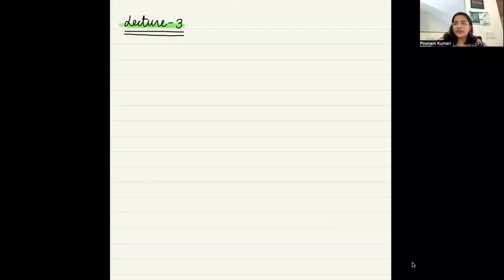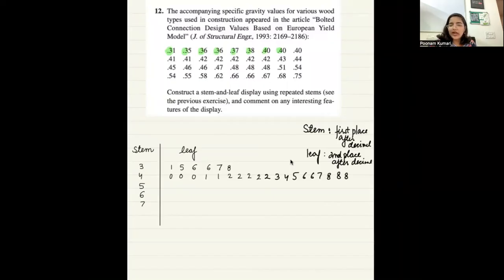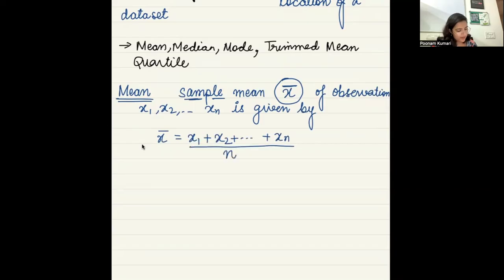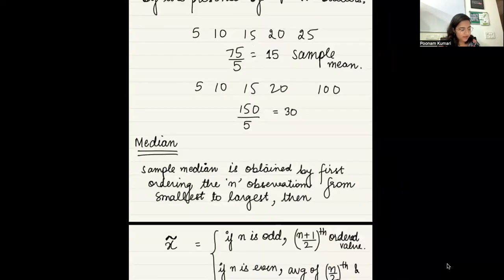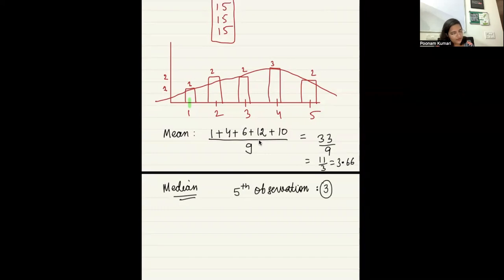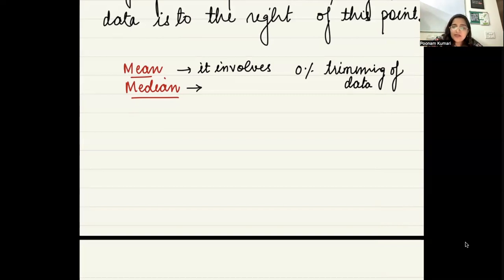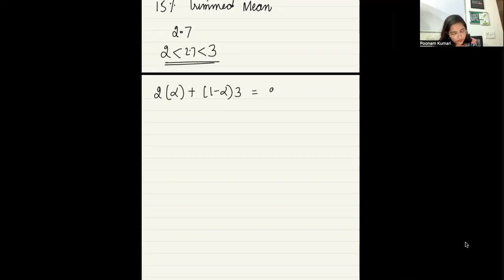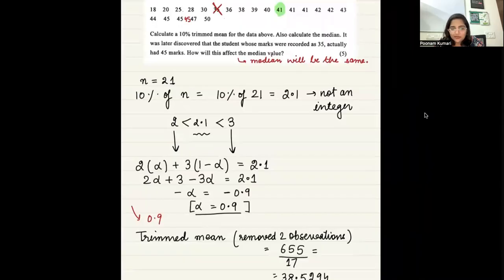📚 2025 | Sem 1 | L3 | Ch-1 Introduction | Jay Devore | Introductory Statistics for Economics